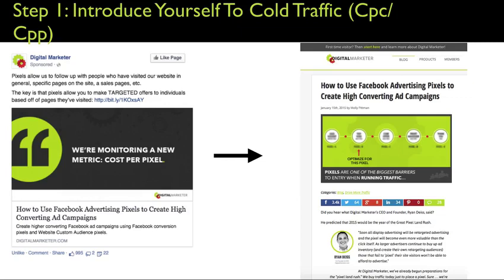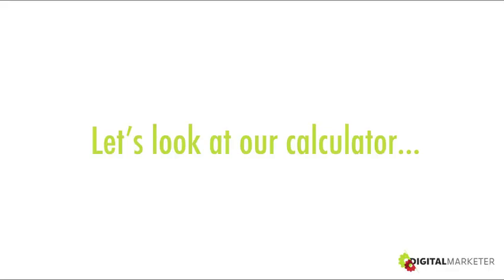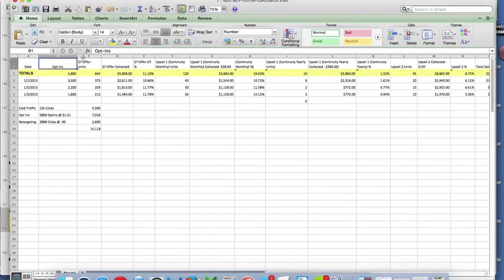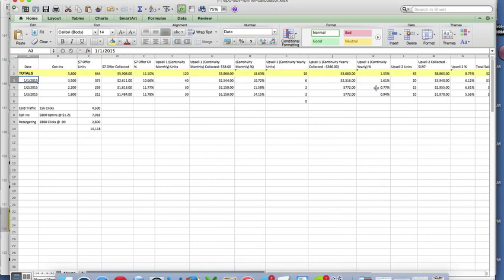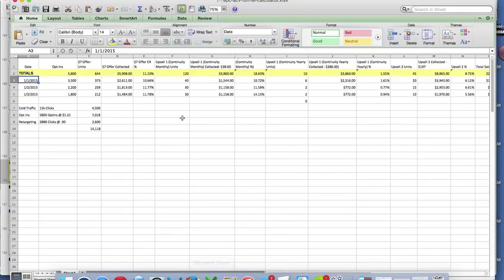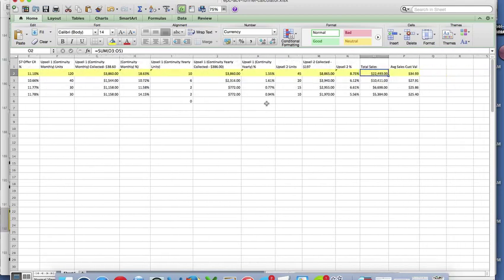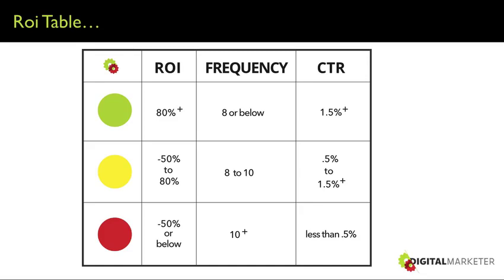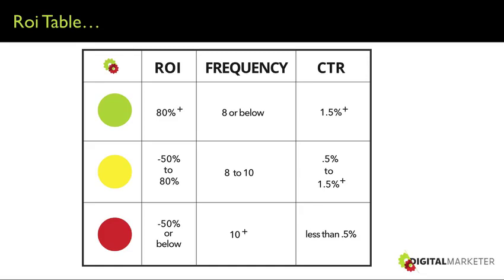7 Reporting & Analytics